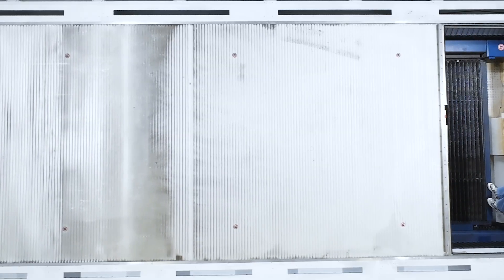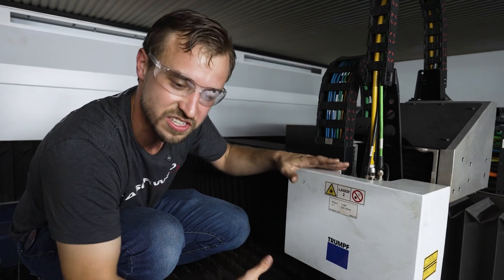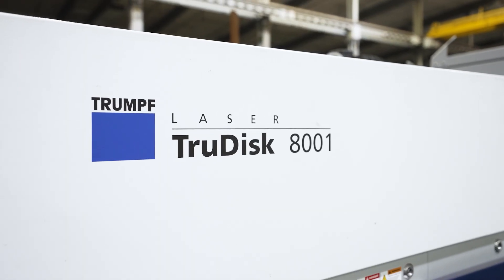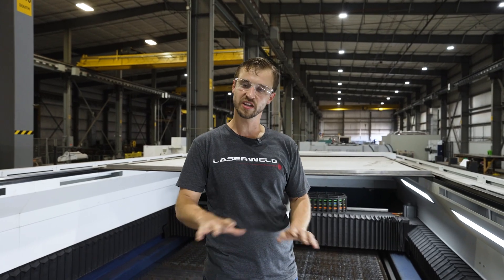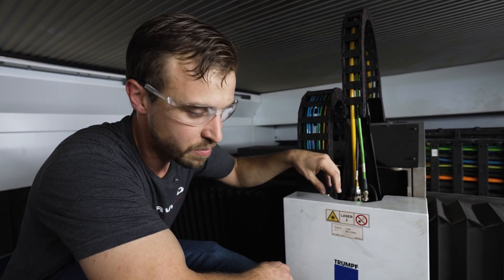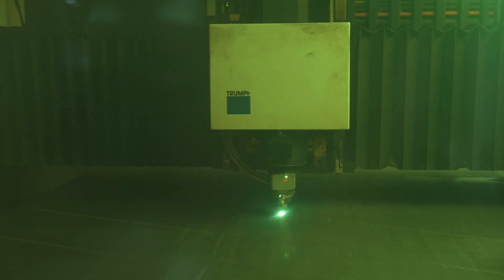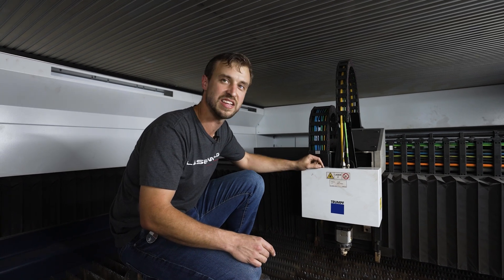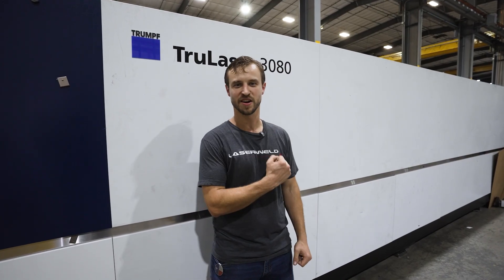The LARGEST Trumpf Laser in America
This is the LARGEST Trumpf laser in America… and yes, it’s as insane as it looks.

Step inside our shop as we showcase the largest TRUMPF laser ever produced in the United States — an 8ft x 26ft powerhouse capable of cutting parts up to 26 feet long within a hair accuracy.

We’re talking:
8ft x 26ft cutting area
Same laser tech used to shoot down drones
8,000 watts of pure fiber-optic power
Within a hair accuracy on a 26-foot-long part

From massive structural parts to tiny washers, this machine handles it all — faster, cleaner, and more precise than anything we’ve ever owned.

Watch the full breakdown, see it cut live, and get inspired by what modern laser tech can do.

Want more content like this? Check out our previous videos — we break down our machines, processes, and everything happening on the shop floor.